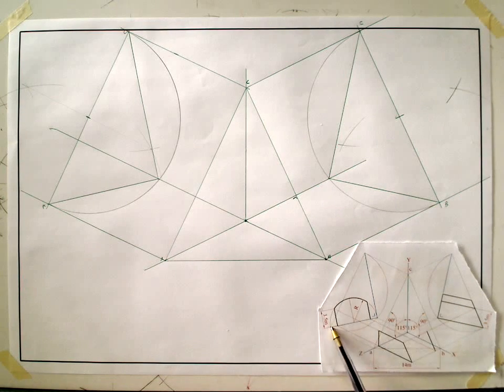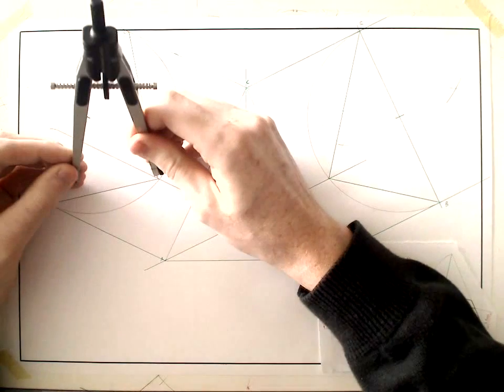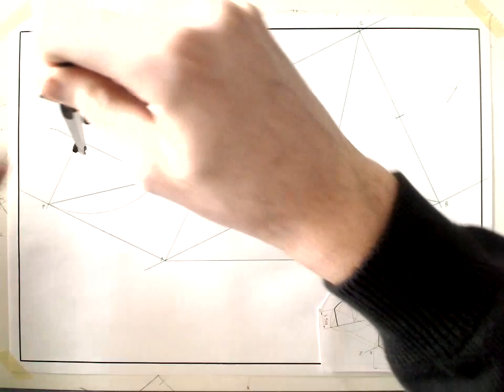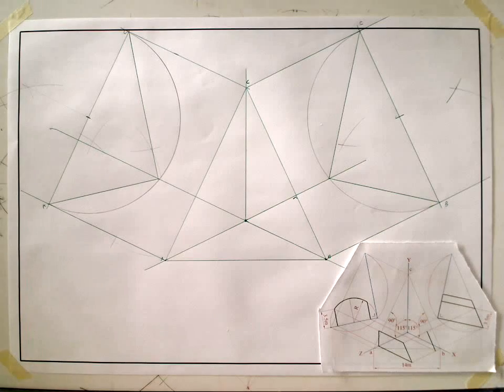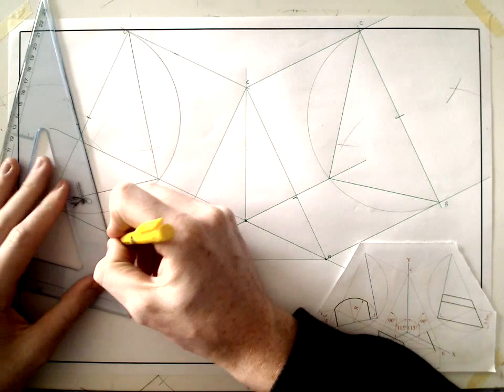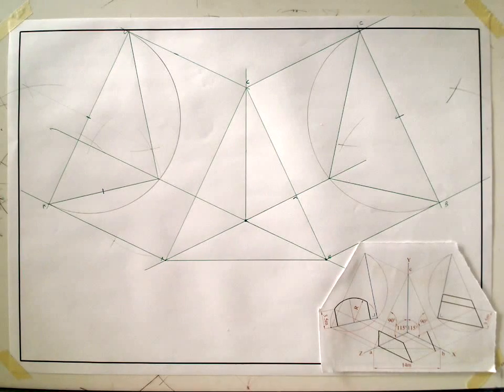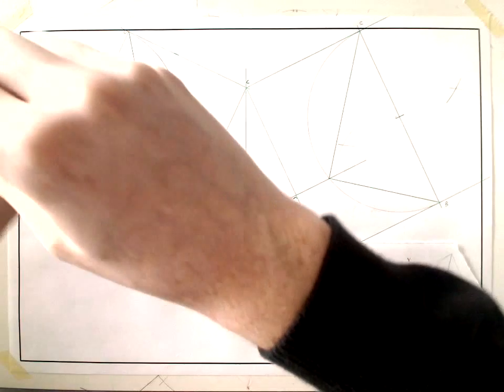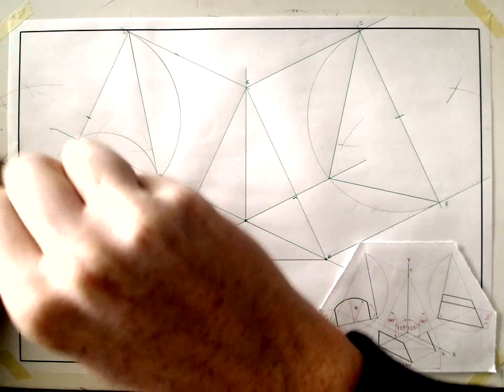2011 DCG HL Axonometric Plane